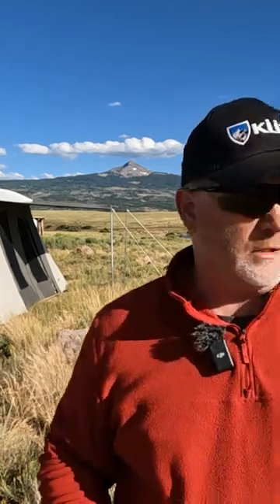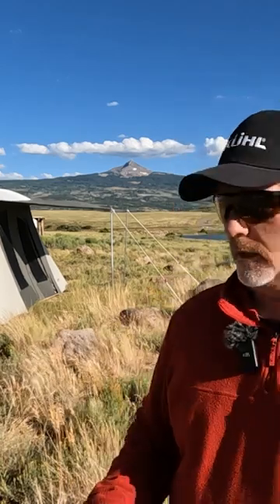How My Kodiak Canvas Flex-bow Tent Held Up in a Thunder Storm | Shorts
I need to tell you how my Kodiak Canvas Flex-bow tent held up in a thunder storm.

🏬 Amazon PRODUCT LINKS:
Kodiak Canvas Flex-Bow Canvas Tent Deluxe